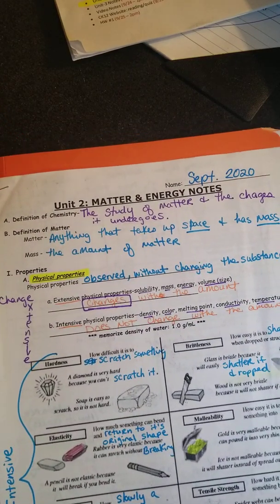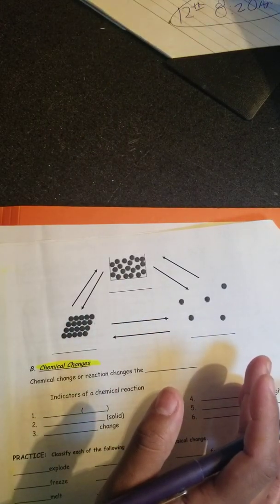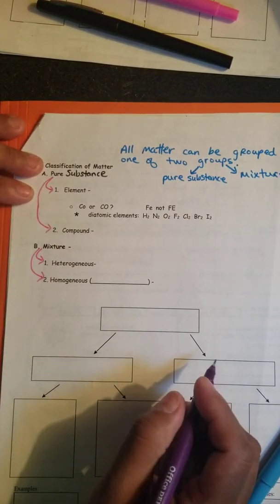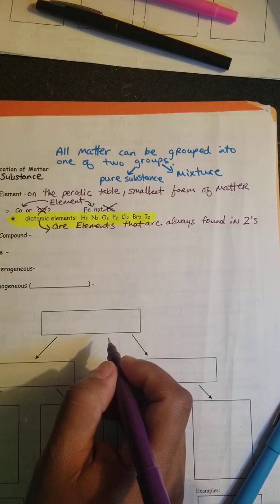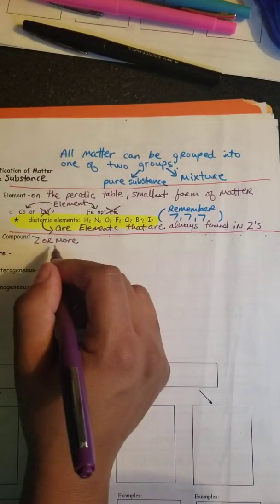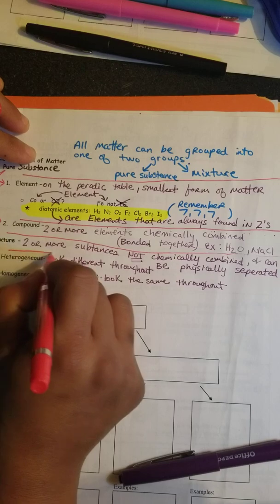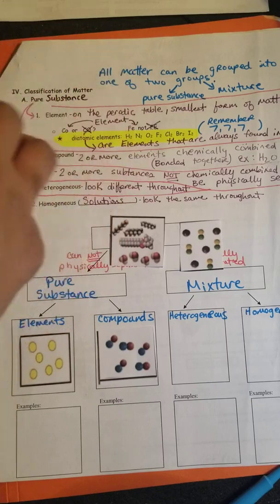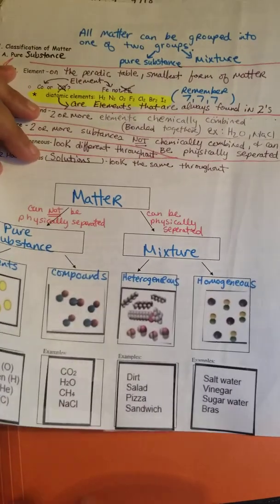Week-2 Chemistry: Unit-2 Notes Part-3